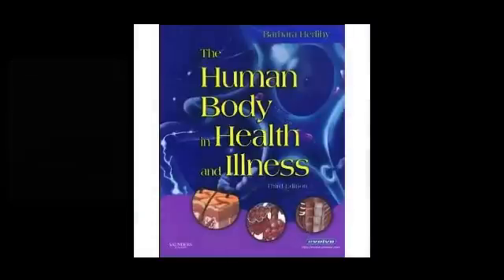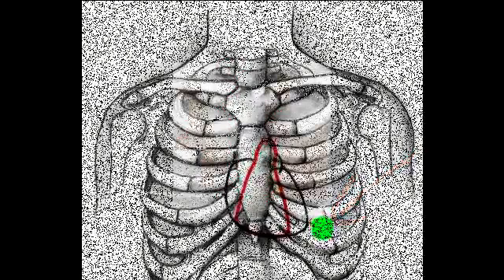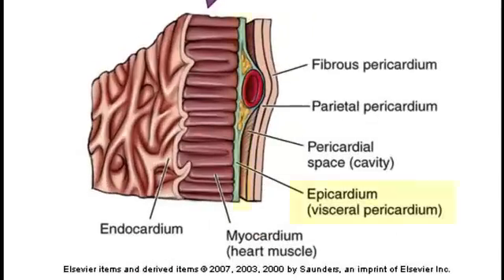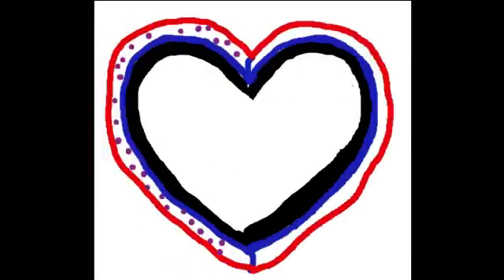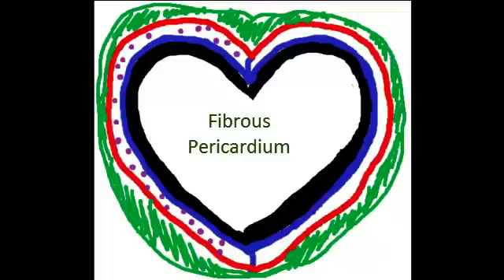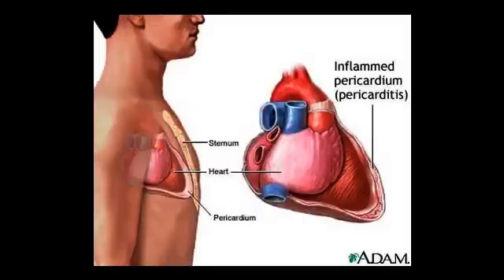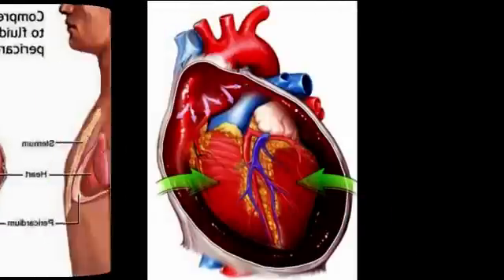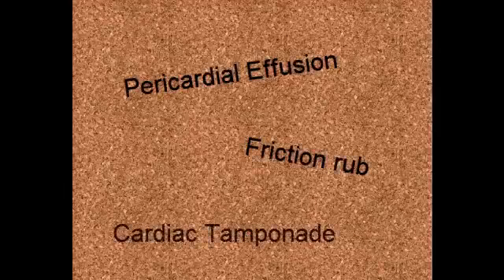Layers of the Heart and Pericardium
A brief overview of the layers of the heart and the pericardium. Also a basic description of pericarditis, pericardial effusion and cardiac tamponade. This lecture is edited from a nursing A&P class